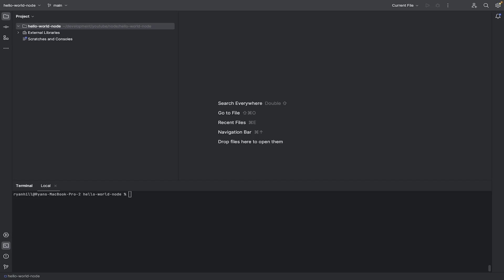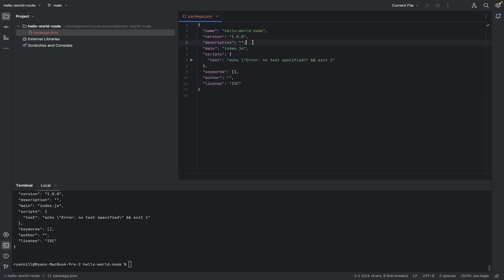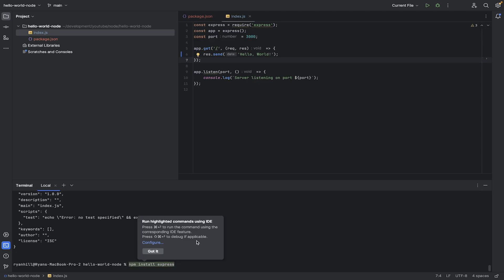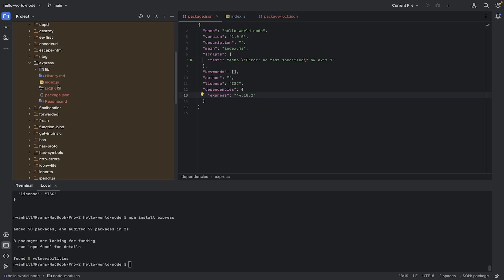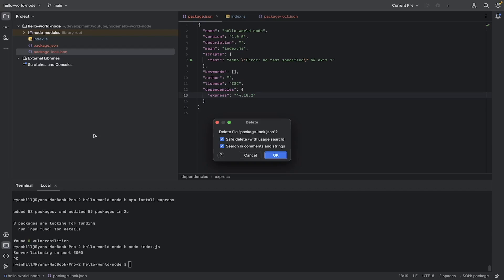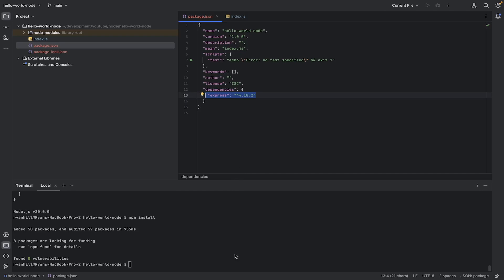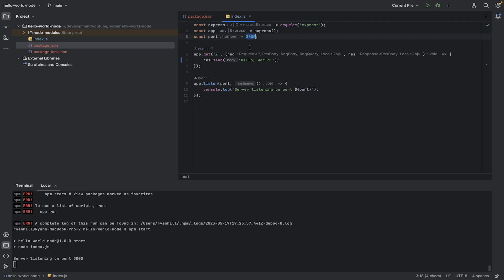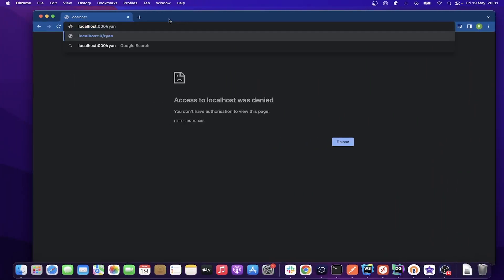Getting Started with Node.js and Express: Building Your First Web Application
Welcome to my beginner-friendly tutorial on using Node.js and Express! In this video, we'll walk through the process of building a basic web application using these powerful JavaScript frameworks. Whether you're new to web development or just getting started with Node.js and Express, this tutorial will guide you step by step.

Throughout the video, we'll cover essential concepts like setting up a Node.js environment, creating an Express server, handling routes for different endpoints, and working with middleware to enhance your application's functionality. By the end, you'll have a solid foundation in building web applications with Node.js and Express.

🔗 Supplementary materials and code samples can be found on my GitHub

I'm here to help you on your coding journey. Enjoy the tutorial!